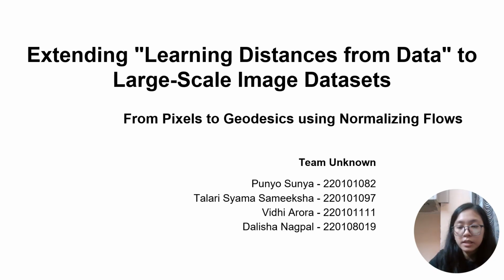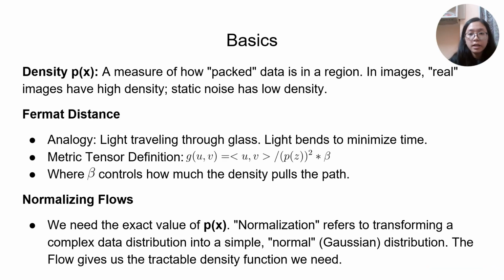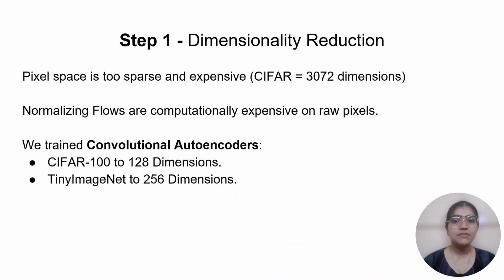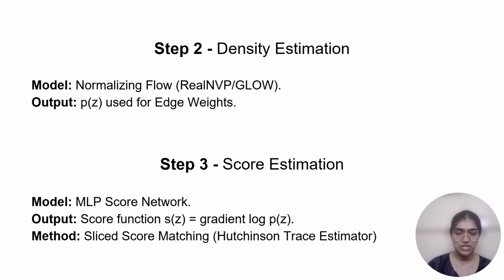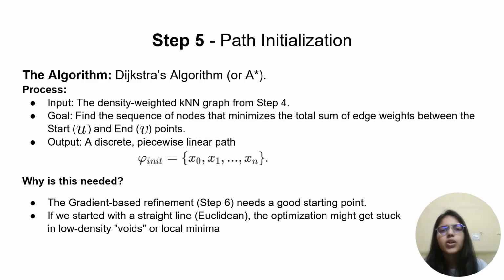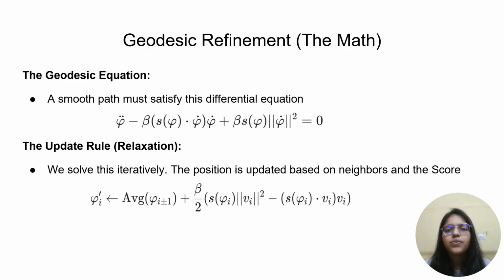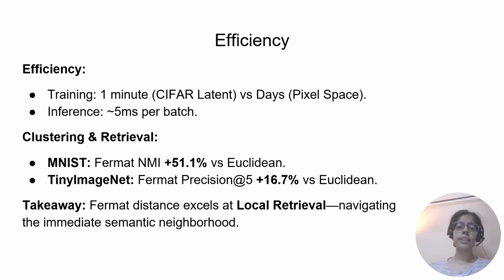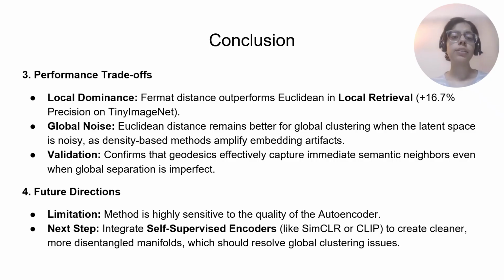Extending "Learning Distances from Data" to Large Scale Image Datasets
DA422 (Hardware aware deep learning) course project, Indian Institute of Technology, Guwahati
Team: Unknown
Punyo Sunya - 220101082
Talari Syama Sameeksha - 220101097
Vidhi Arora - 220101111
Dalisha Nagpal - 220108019